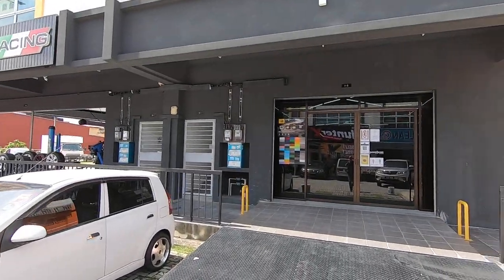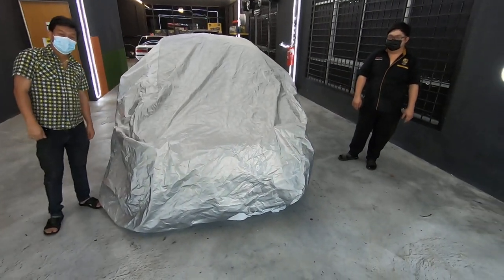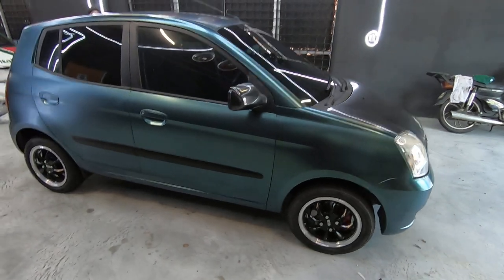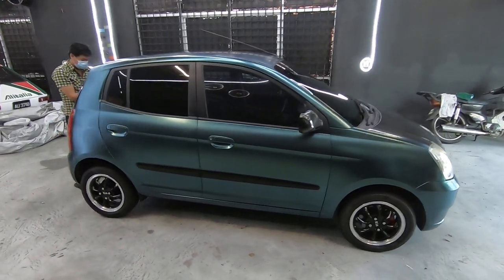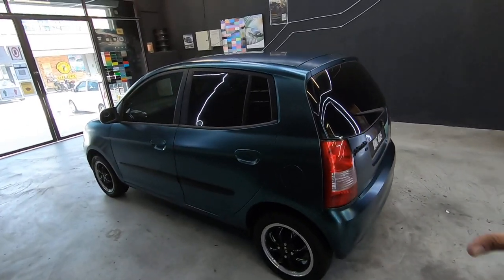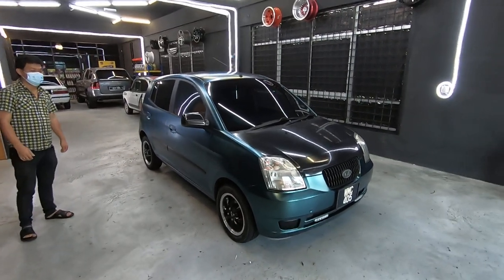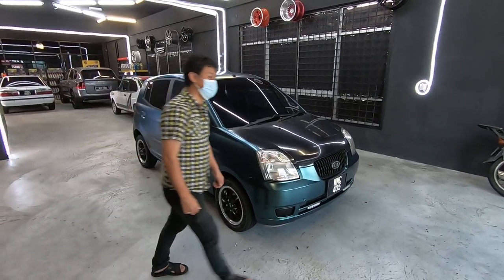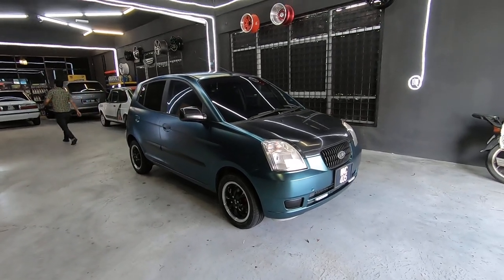PART 1: WEEVIL UPDATE: 2004 Kia Picanto 1.1L 5sp Manual - It's a Wrap - REVEAL! | EvoMalaysia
(Enable closed captions) I gotta say folks, I was trembling with excitement for this one, and despite using the GoPro, you'll notice some shaking going on, and that's because while I knew the colour of the wrap we'd chosen - from a 3x2in colour squash - I had NO idea what it would look like on the whole car!! So yeah, this was as much a reveal to me as it is to you!! :P

I'm really, REALLY happy with the result, I'd only glimpsed a Mini in this shade once, and liked it immediately, so instead of the usual, I decided to bite the bullet and go for it. As it turns out, damn, it turned out beautifully!

MANY thanks to Ken of Kenzone One Stop Motorsport Taming Jaya for this amazing job, yes folks, KZ TJ also does car wraps and tint, with warranties too, so do drop by, but make an appointment with Ken first ya, cos he shuttles between KZ KJ & KZ TJ :)